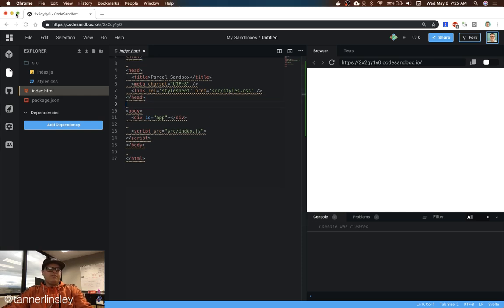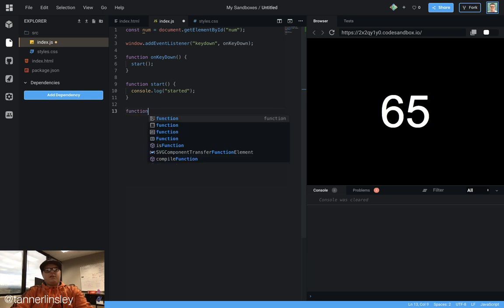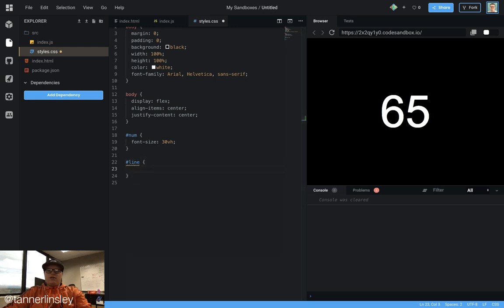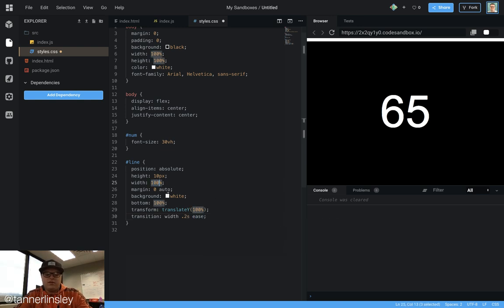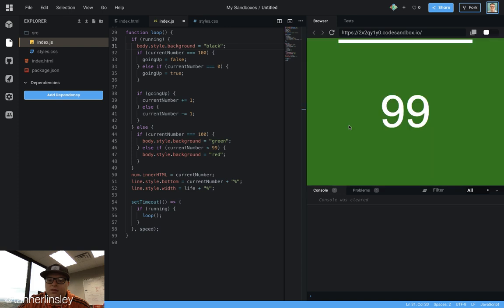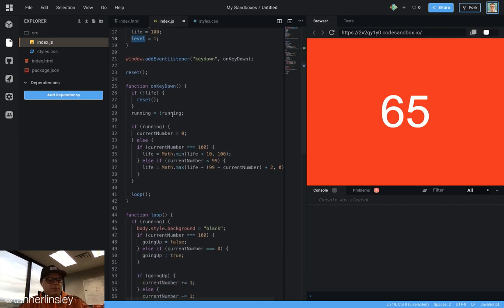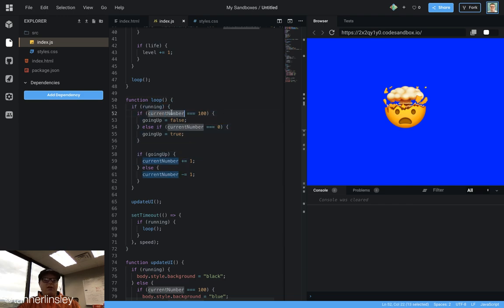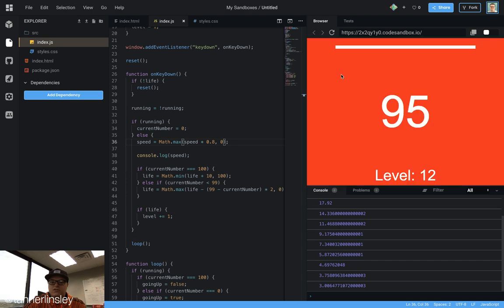Let's build a game with 100 lines of vanilla JS!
You heard me! No frameworks, no libraries. Just good old JS, HTML and CSS.